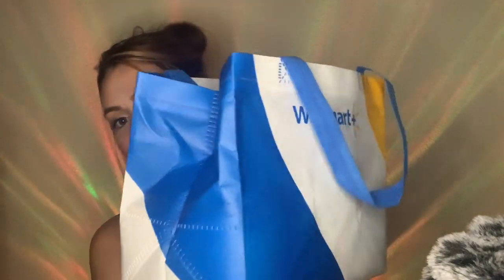ASMR Walmart Sample Haul! Lots of crinkles, soft spoken, tapping, & more!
I love trying new things and samples are always a fun way to do that!

Let me know what more you would like to see!

Personalized Videos: $25 for 10 minutes. After that I will create, edit, and send you your video in 2-3 business days via email!

See you all soon in my next video!
Your FairweatherFan